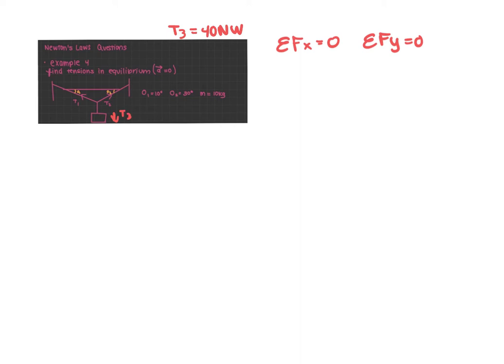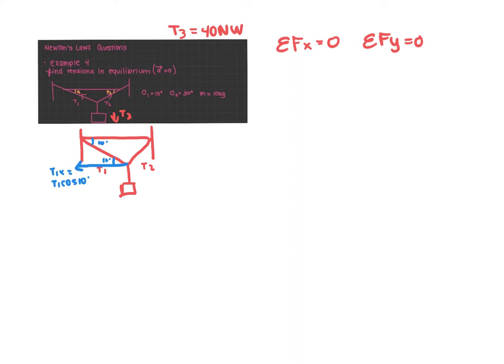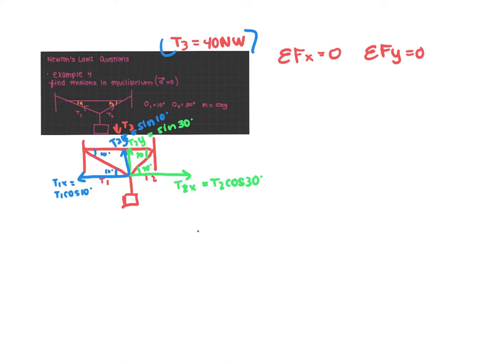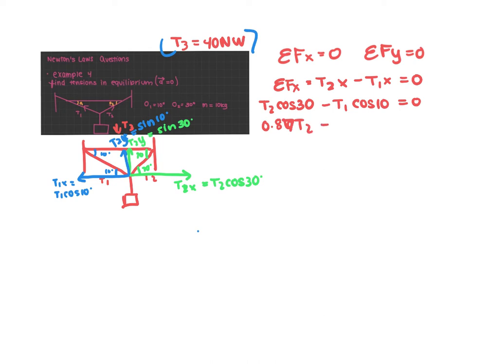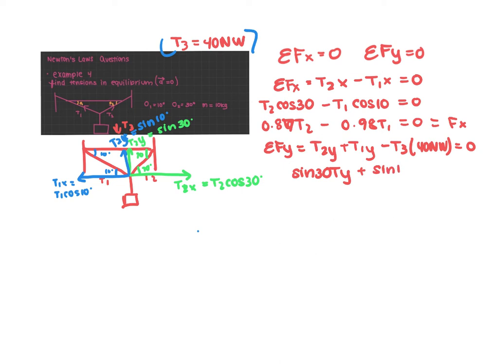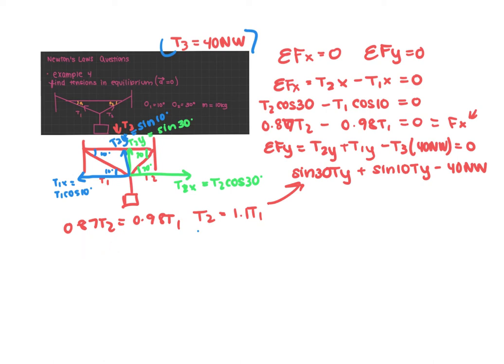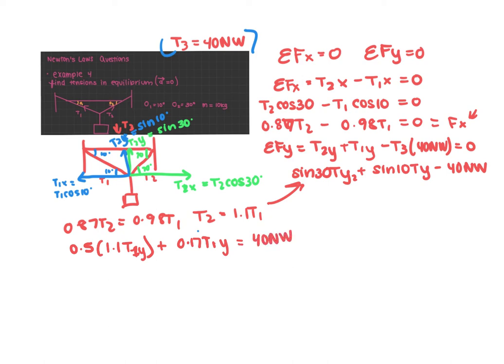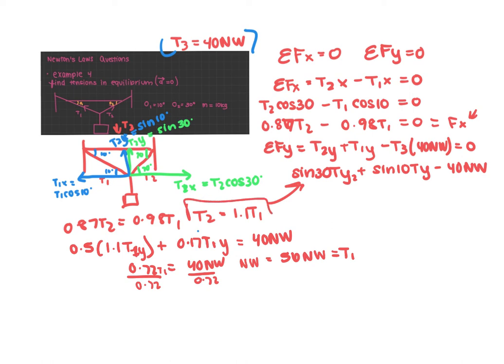question 1 ( test 2 part. 1)